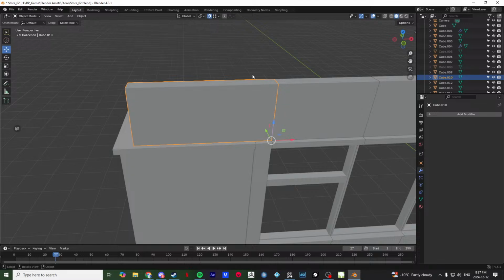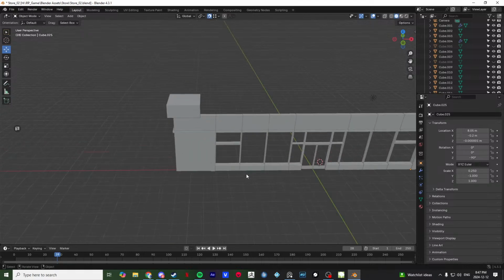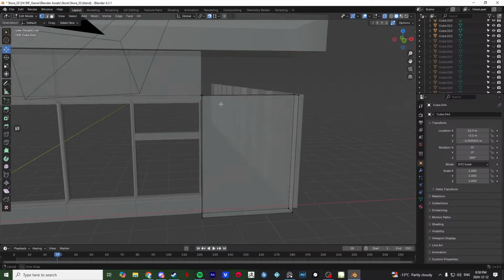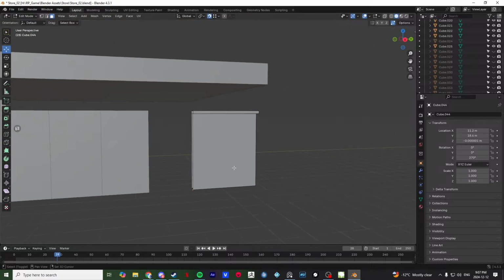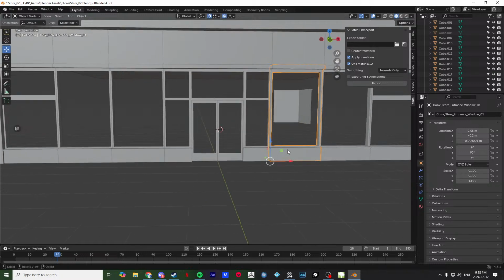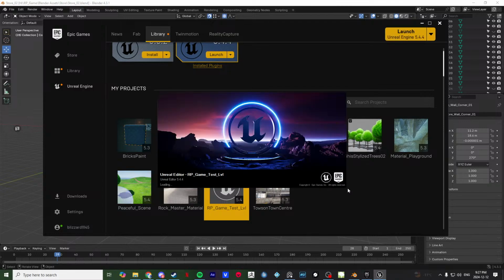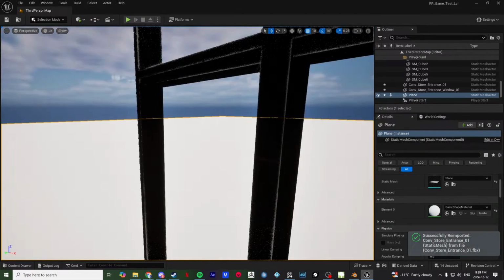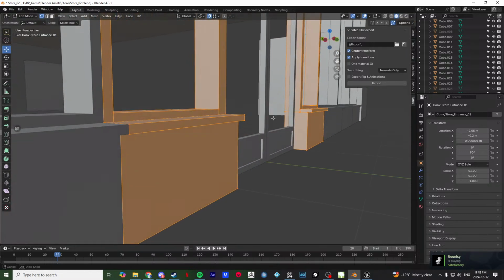Creating 3D Environments Part 2 (Convenience store Modular Building)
Today I will be creating a convenience store in blender. The first pass will generally be a block out and later I will refine it to a better shape I want and create assets for the inside. Everything is still in works.